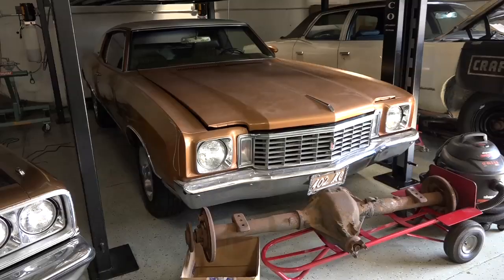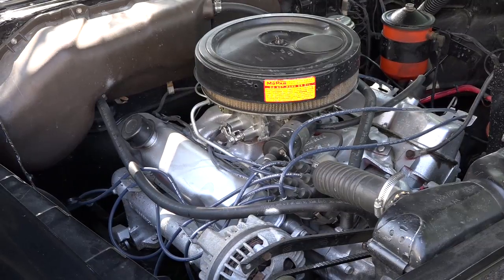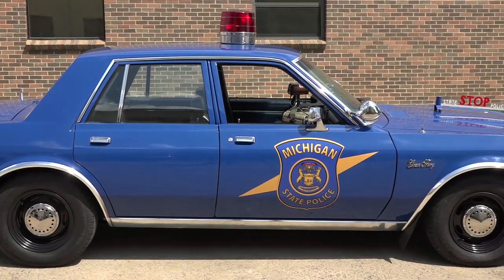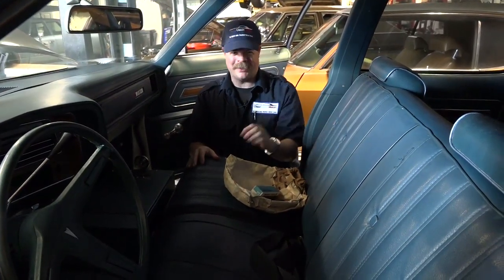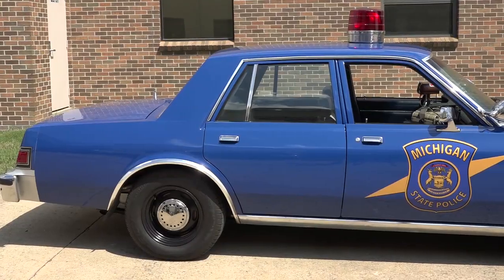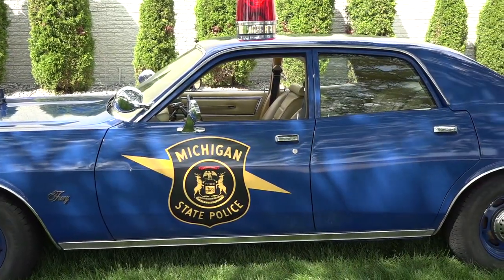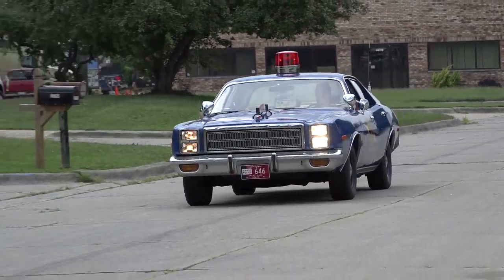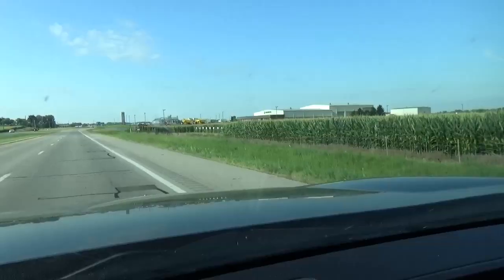Chase Classic Motors – Police Cars Detroit – Classic Restos – Series 59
In this episode, join Fletch as he takes us to Detroit Michigan featuring a new innovative business – Chase Classic Motors. Time to meet Ross & Eric, in their quest to preserve every last-known Police car in the United States of America if possible. This episode showcases some results of their classic Police car restorations, and they offer mechanical services as well. See this final episode crossing parts of the United States for 2025.